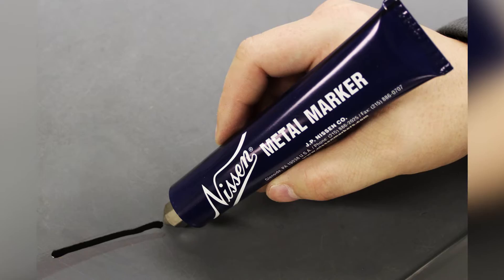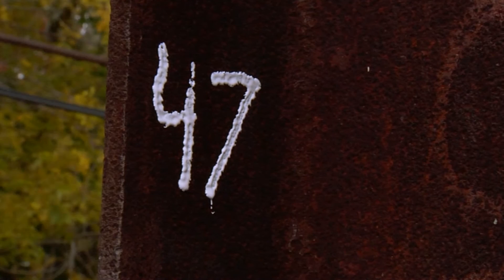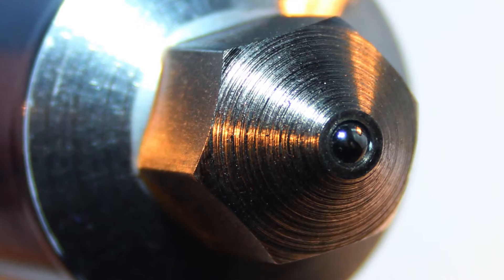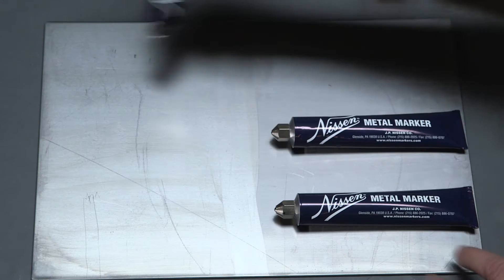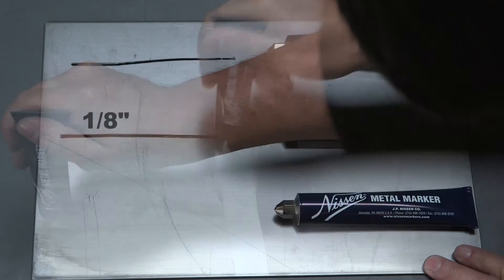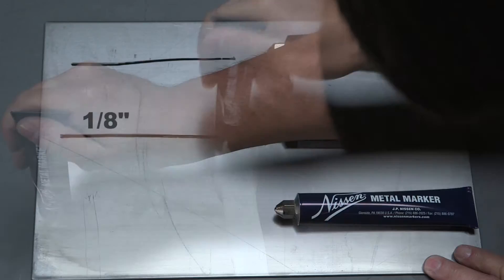Industrial Metal Marker- Nissen Markers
Introducing the most durable marking paint in the world. Not only will Nissen’s industrial metal markers write when held in any position: horizontal, vertical or even overhead, but they're made from a specially formulated urethane paint capable of resisting high temperatures and heavy abrasions. Nissen’s industrial metal markers are ideal for marking everything from heavy steel pipe to plates including porous or non-porous surfaces. These industrial metal markers 12 colors can withstand temperatures in excess of 1,200 degrees Fahrenheit and won't chip peel fade or rub off even rough, wet or oily metals.